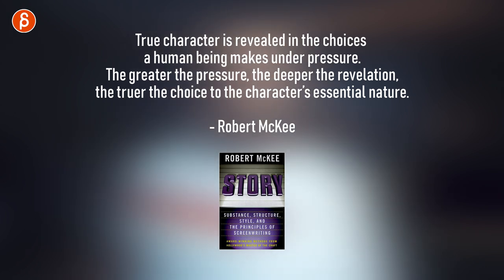Add CONFLICT to your Animation!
Let's talk about Conflict in Animation. When your characters are faced with a problem they have to make choices to fix those problems and those choices will reveal their true character. Conflict can be a springboard for comedy, drama, suspense, etc. and a great way to show off your animation skills and an opportunity to go beyond movement and more into character based performance. One of my favorite clips on Youtube serves as today's example illustrating my point. The timing is great and his choice to fix his "problem" still cracks me up!